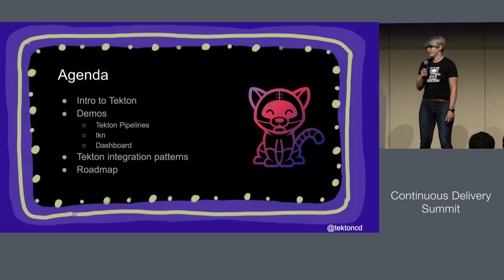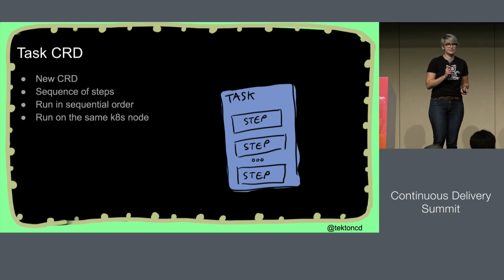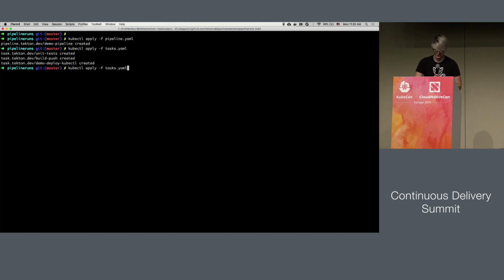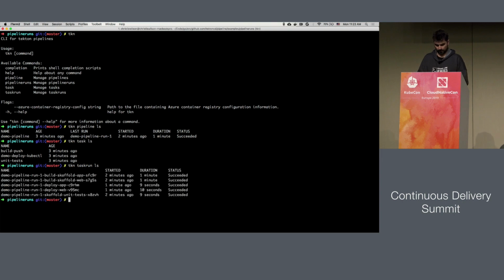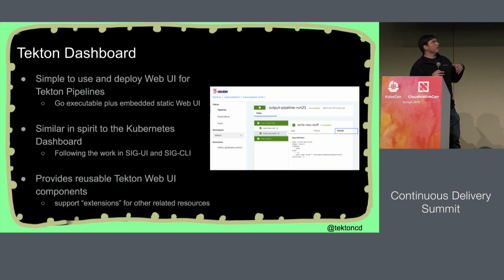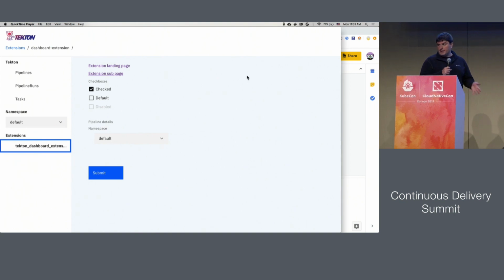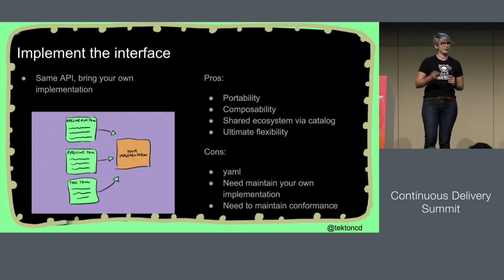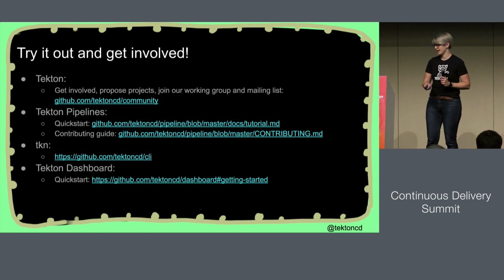Tekton Project Showcase - Christie Wilson, Jason Hall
Join us for KubeCon + CloudNativeCon in Shanghai June 24 - 26 and San Diego November 18 - 21! The conference features presentations from developers and end users of Kubernetes, Prometheus, Envoy and all of the other CNCF-hosted projects.